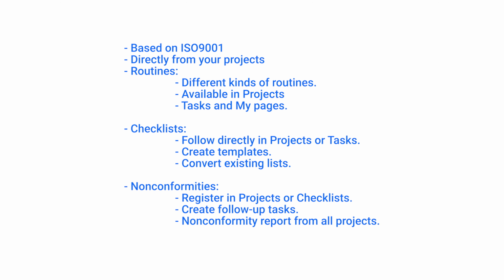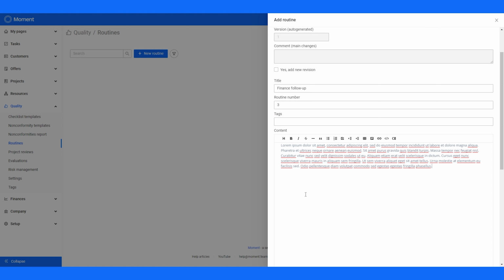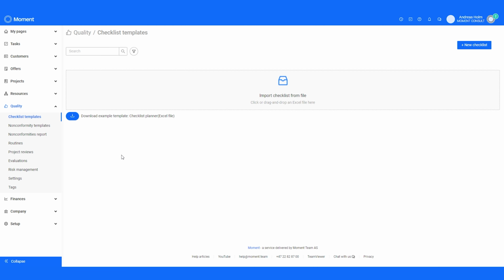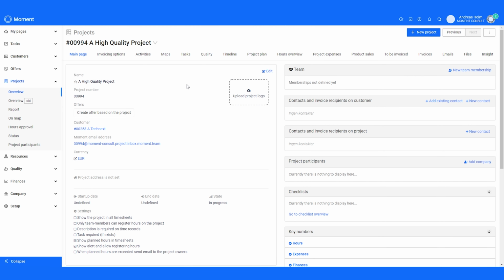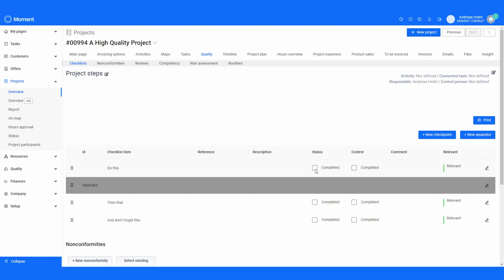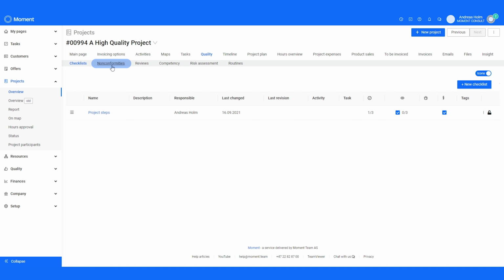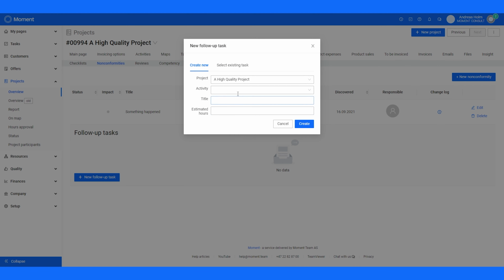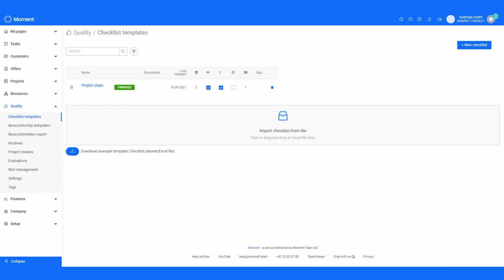Quality System in Moment